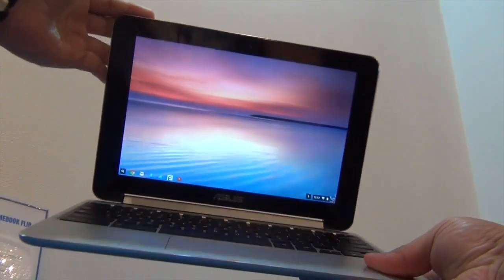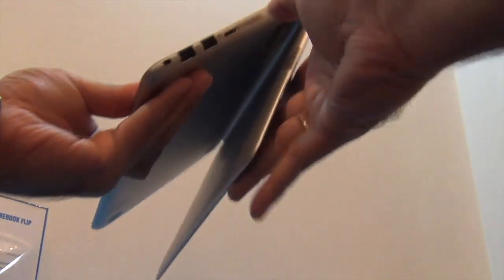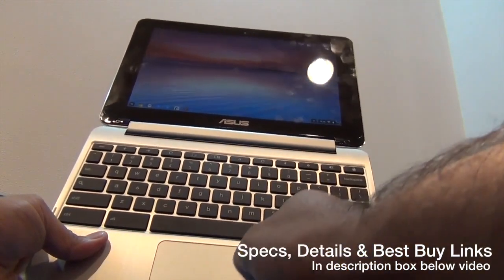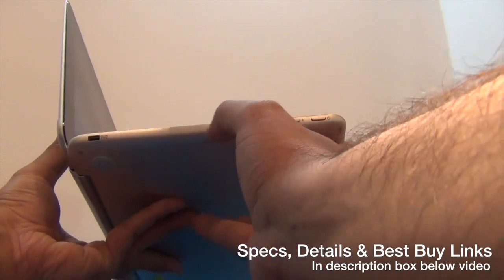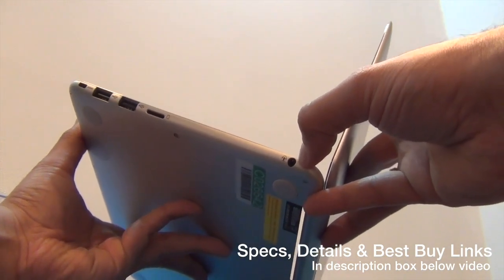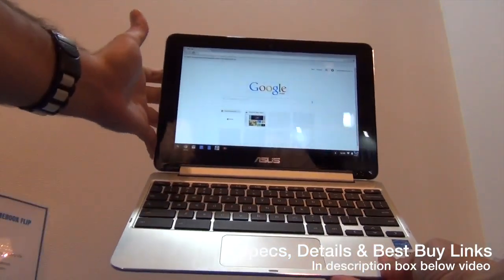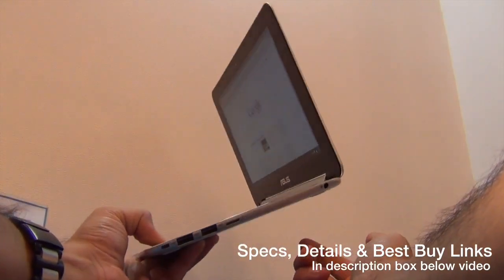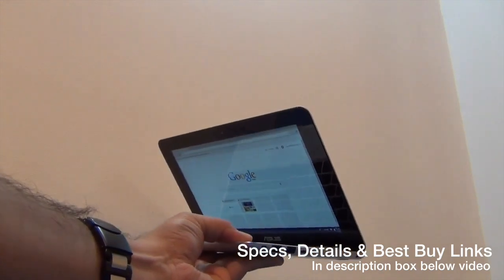Asus Chromebook Flip Touchscreen 2 in 1 Chromebook Hands On Review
Asus Chromebook Flip Touchscreen 2 In One Chromebook Hands On Review